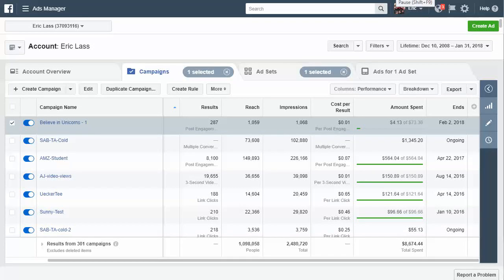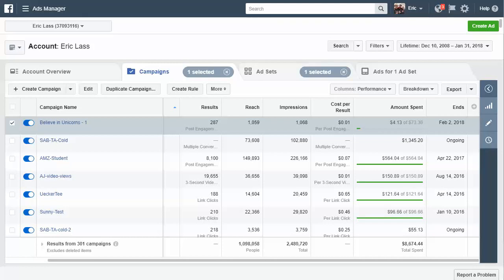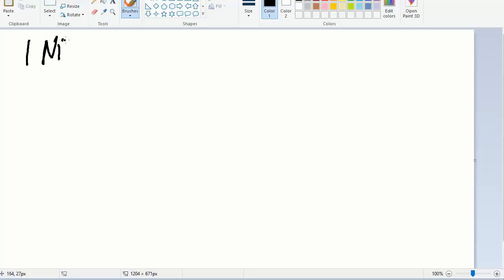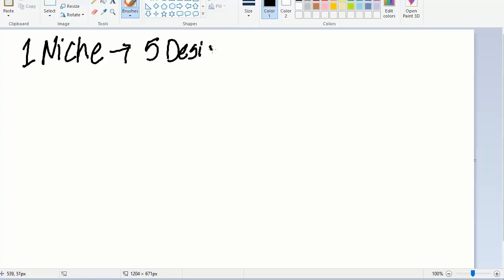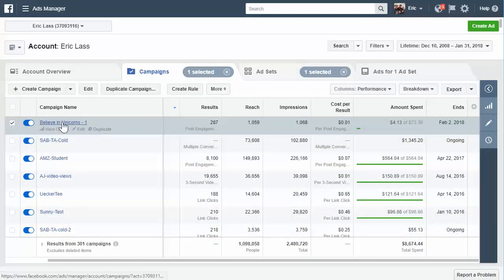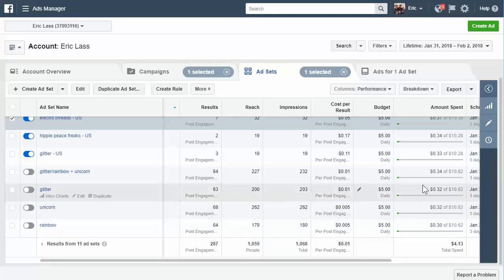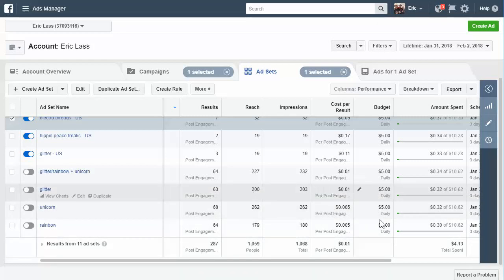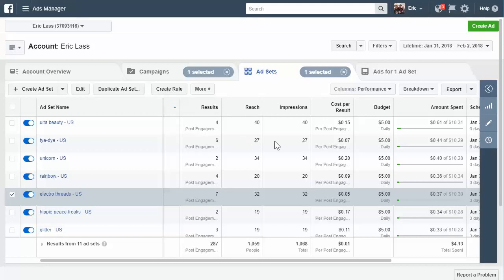I Turned $20 into $20,000 Selling POD Products (Part 3 of 4)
In part 3 of the print on demand tutorial series, I talk about how to test your designs using Facebook ads. I also walk through the process of using manychat and messenger bots in your testing so you don't even have to setup a product page!